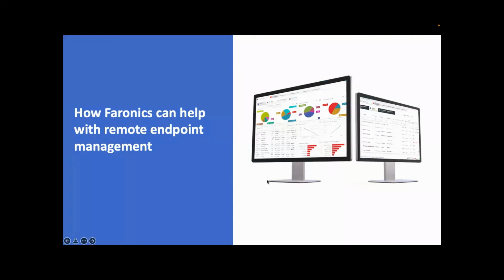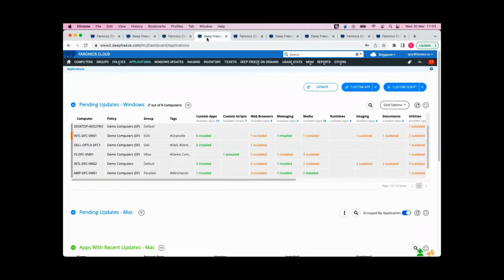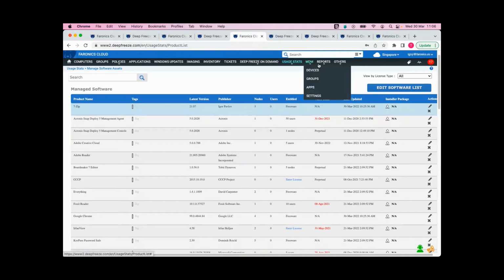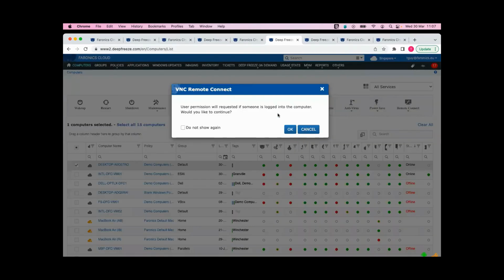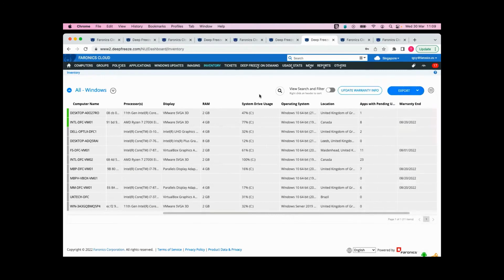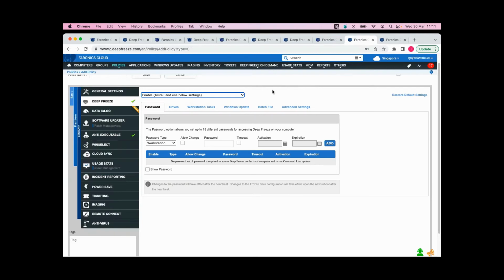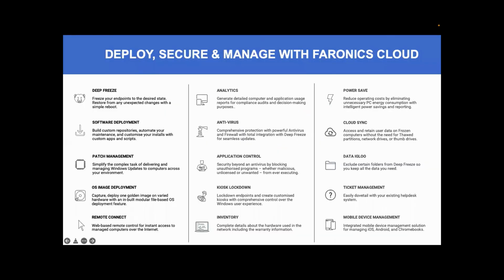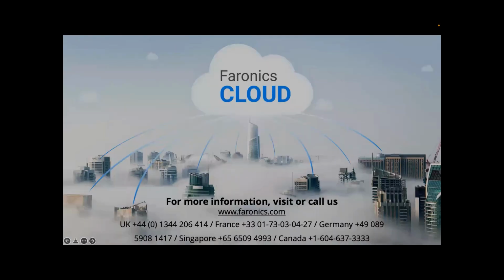Back at home? Top tips for remote endpoint management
In this recorded webinar, find out how Faronics can solve a typical IT manager's biggest problems with managing workstations in lots of different locations.